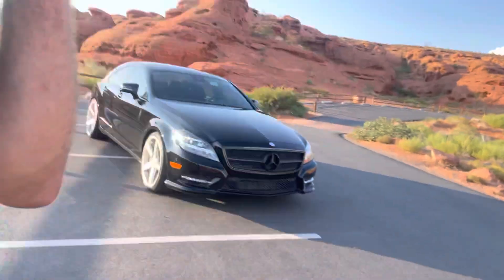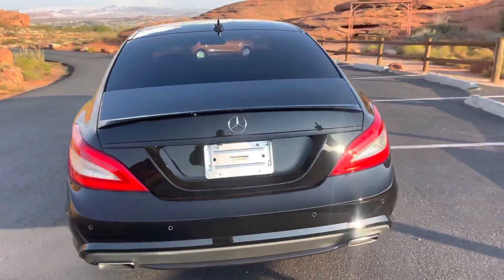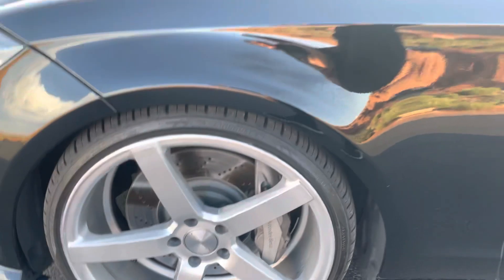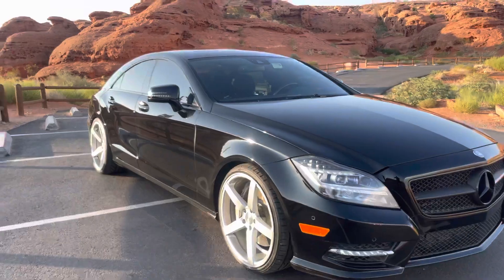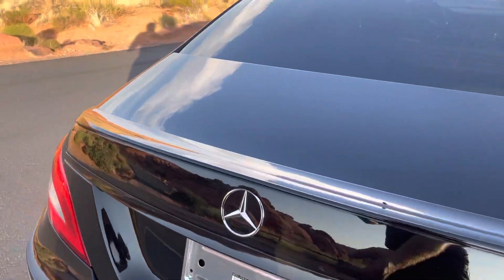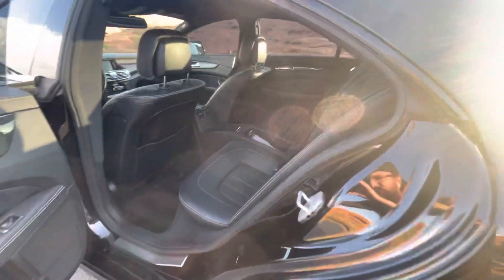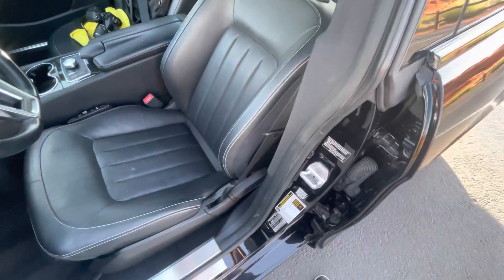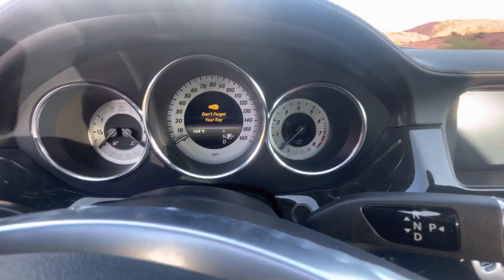CLS550 walk around